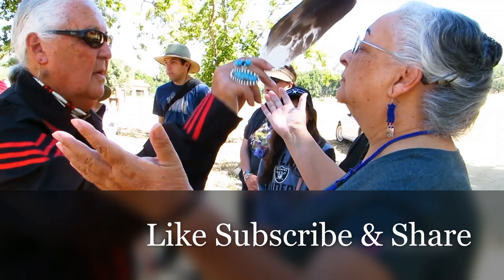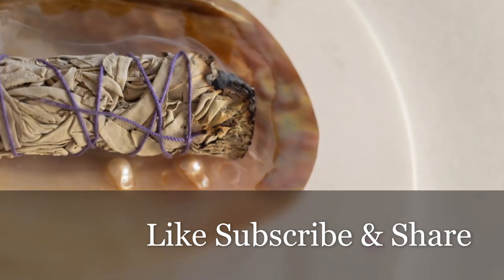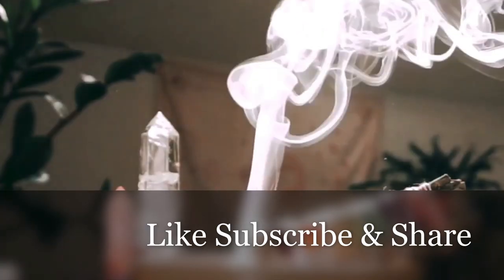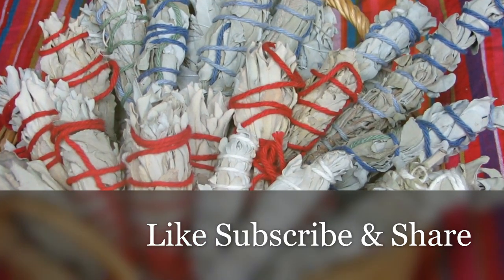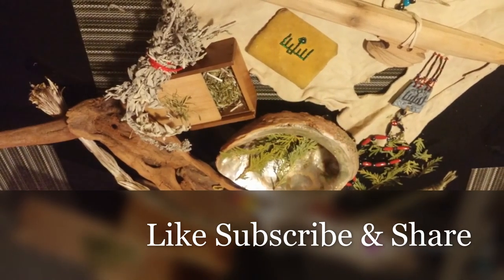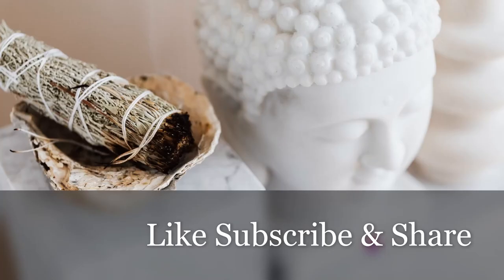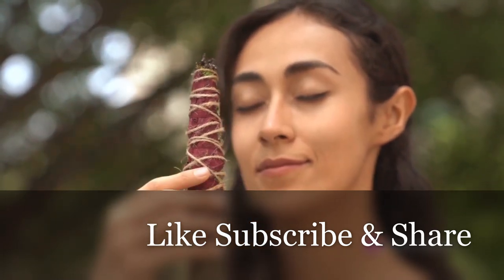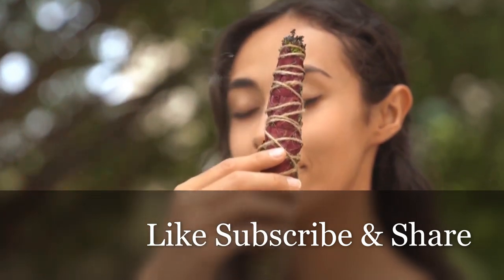DIY Smudge Stick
When the veils are thin, and we are seeking our connections with the ancestors it is an offering, a gift and protection.

Smudging isn't only an act of purification,
it is an act of love,
a respect for all
and a connection within the smoke

Smoke is the inbetween the offering of one state to another.

Fire is the element of the dark, to keep the light

Smudging is an art, and ritual within itself

Rainbow Winds